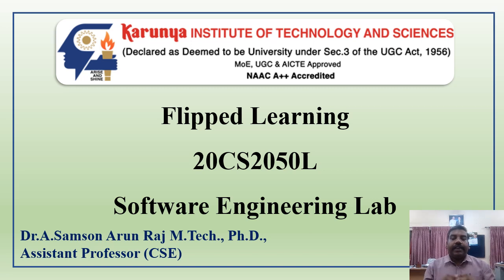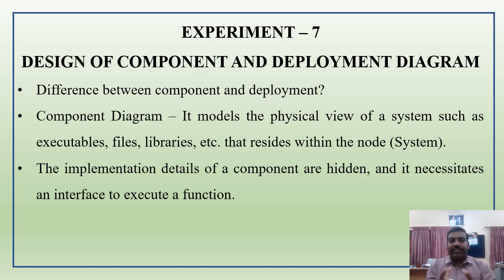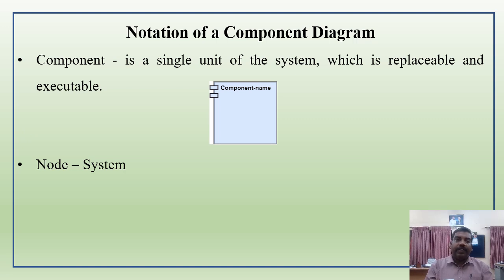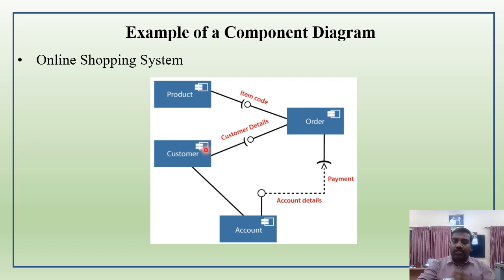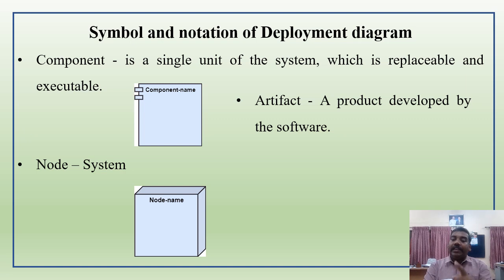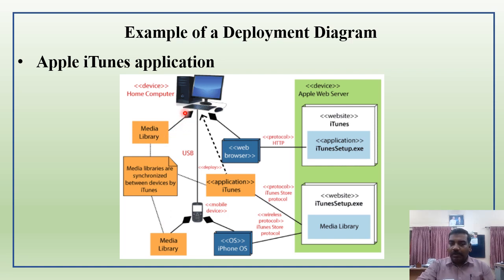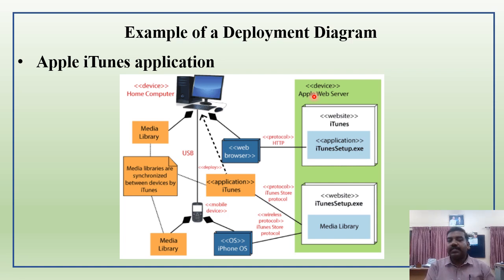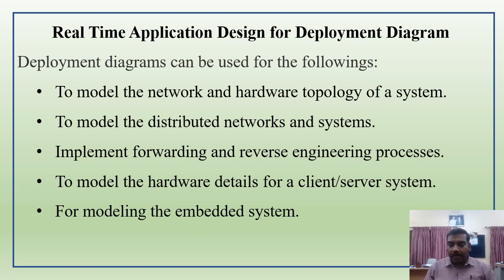Component and Deployment Diagram